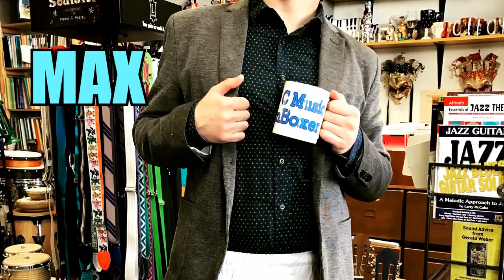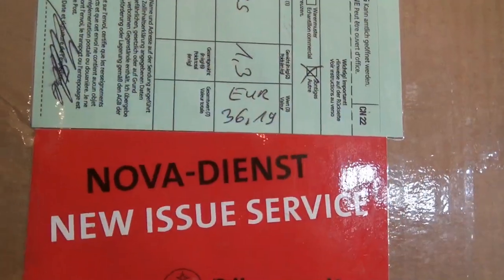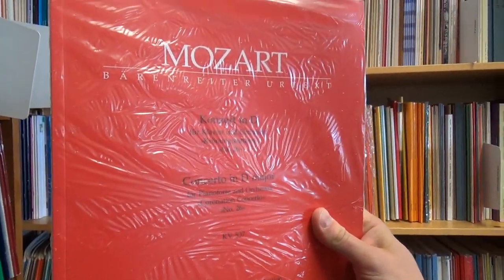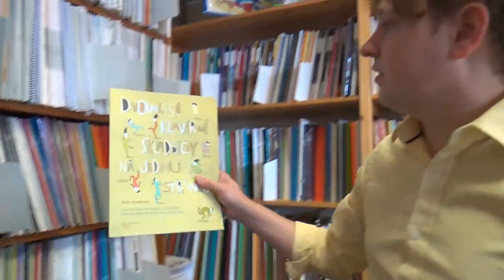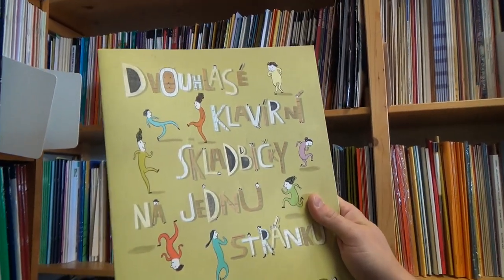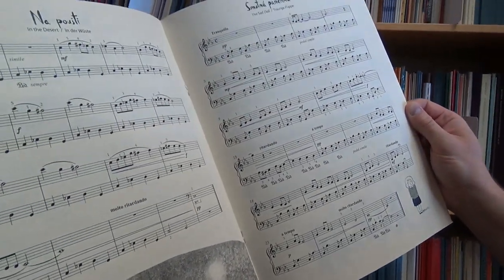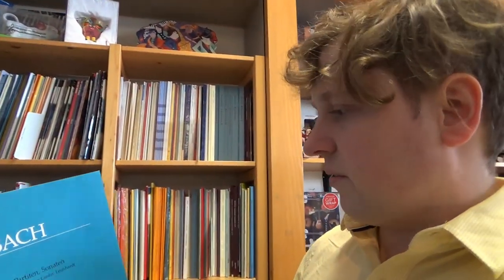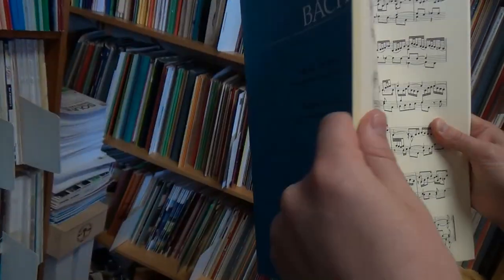Middle C Music Unboxing: Students and Masters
Middle C Music Unboxer Max examines the latest new issues from Barenreiter. What's in the box, Max? More info at middlecmusic.com